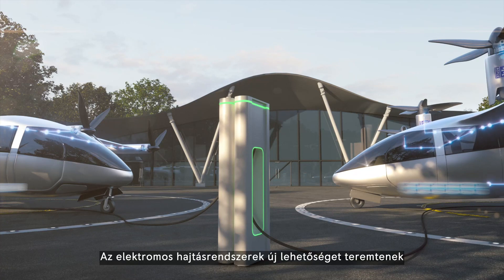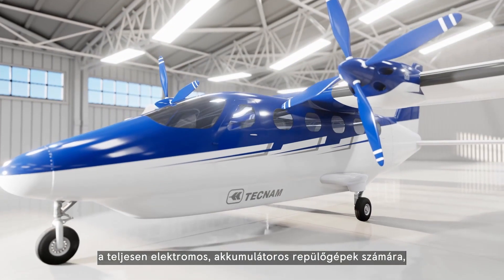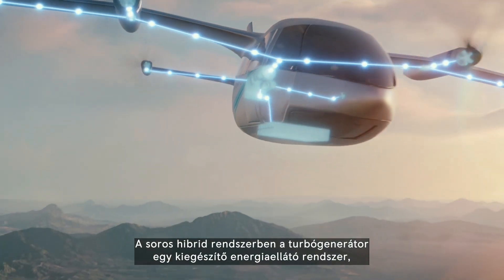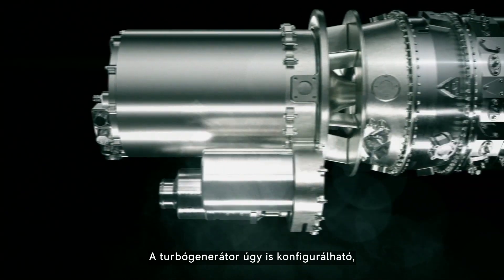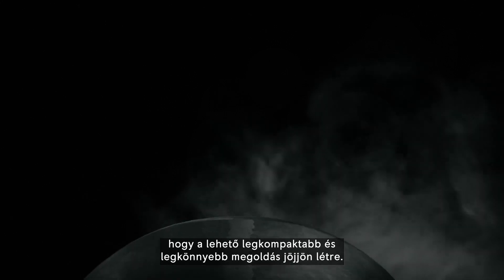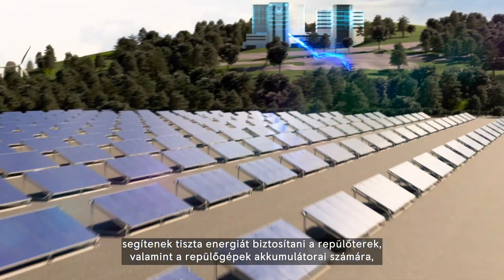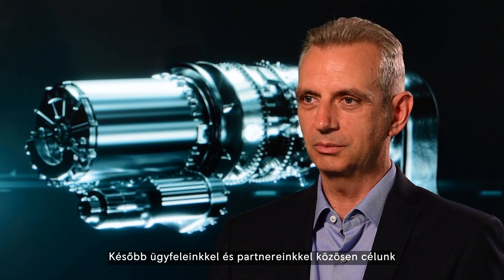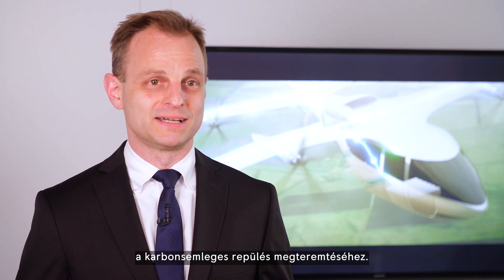Rolls-Royce | Ismerd meg legújabb technológiai innovációnkat, a turbógenerátort!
Az elektromos hajtásrendszerek új lehetőséget teremtenek a légiközlekedésben és szállításban, még hatékonyabb, tisztább és csendesebb működést biztosítanak a már meglévő megoldásokhoz képest. Bár a jelenleg rendelkezésre álló technológiák számos felhasználási lehetőséget biztosítanak a teljesen elektromos, akkumulátoros repülőgépek számára, meg kell vizsgálnunk a hibrid-elektromos megoldásokat, hogy a repülőgépek nagyobb hatótávolságban közlekedhessenek. A Rolls-Royce-nál éppen ezért tervezünk egy új turbógenerátor technológiát, hogy ezzel tegyük teljessé elektromos hajtásrendszer portfóliónkat.

A Rolls-Royce-nál olyan csúcstechnológiák fejlesztésének innovátorai vagyunk, amelyek tiszta, biztonságos és versenyképes megoldásokat kínálnak bolygónk létfontosságú energiaszükségleteinek kielégítésére.